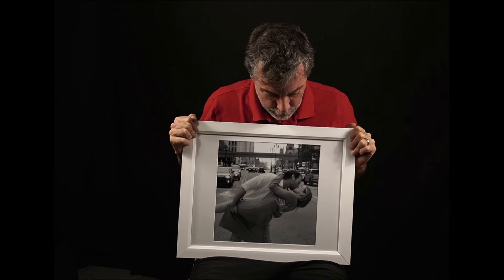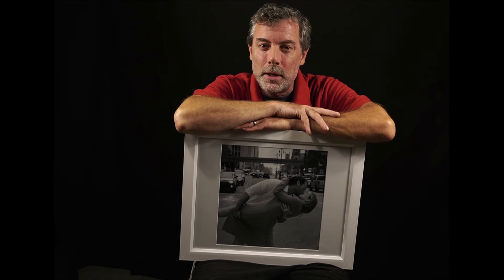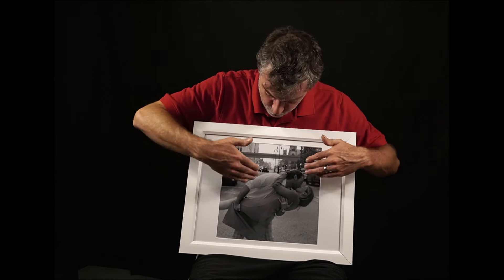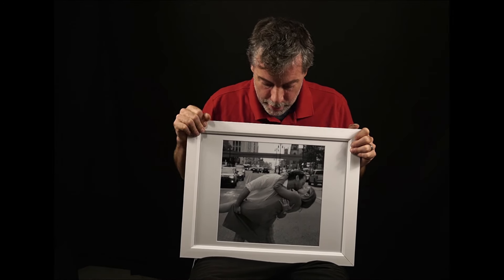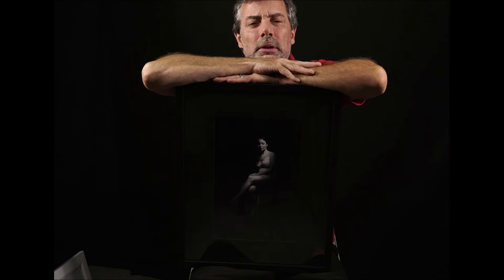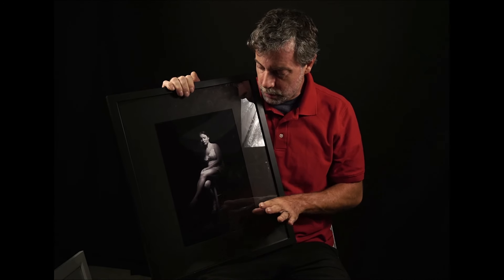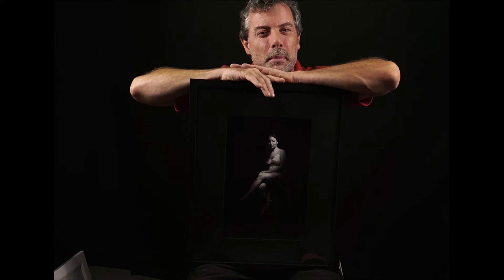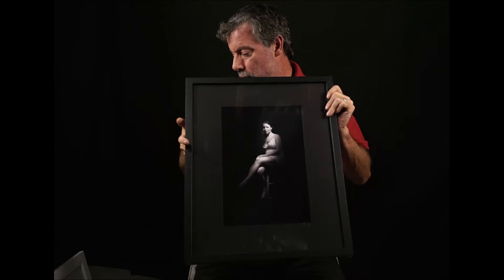Telling photo stories through portraits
Unlock the secret to captivating portraits by learning the art of storytelling! In this video, I'll show you how to infuse your photos with depth and emotion, turning simple shots into compelling narratives. Whether you're a budding photographer or a seasoned pro, discover techniques to create portraits that not only capture the essence of your subjects but also tell their unique stories. From choosing the right setting and props to guiding your subjects through expressive poses, get ready to elevate your portrait photography to a whole new level. Don't just take pictures – create stories worth sharing!